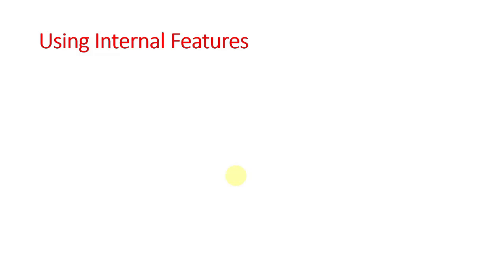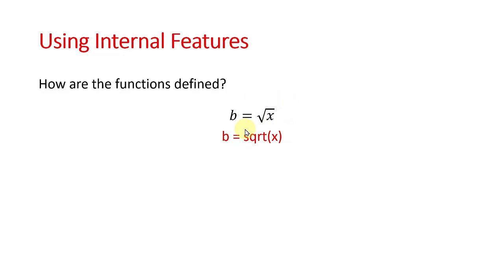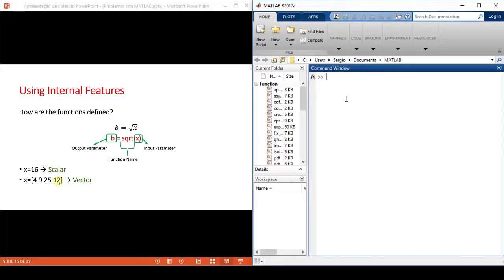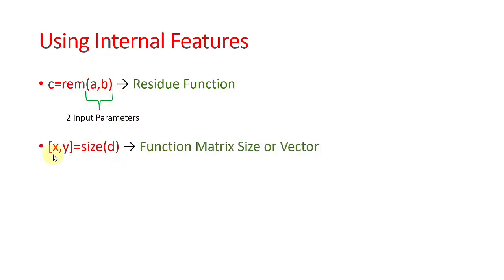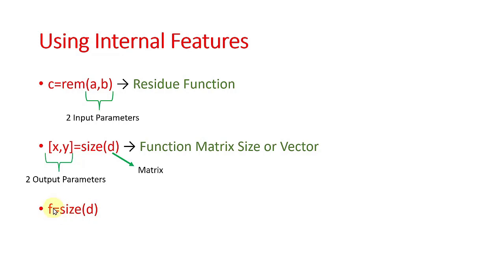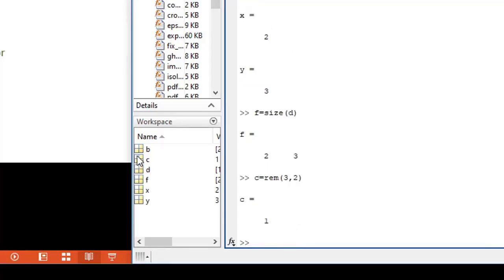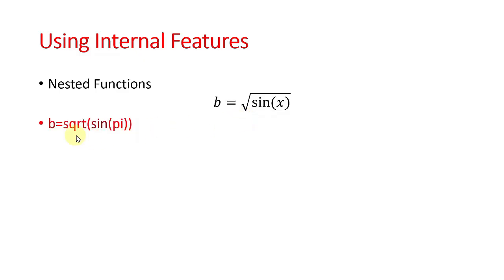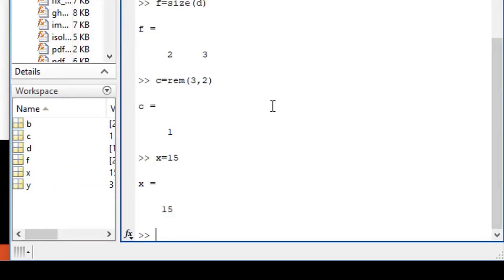Using FUNCTIONS in MATLAB ► Easy Course ✴️ [Tutorial] 💜 # 011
In this video, I'm going to start showing you how to use MATLAB's internal functions so you can begin to understand how to solve any type of mathematical problem using this powerful tool.

⏱ TIMESTAMPS ⏱
00:00 Matlab Internal Functions
00:23 Types of Matlab Functions
00:46 How to define a function
01:40 Multiple Input/Output Parameters
02:36 Nested Functions